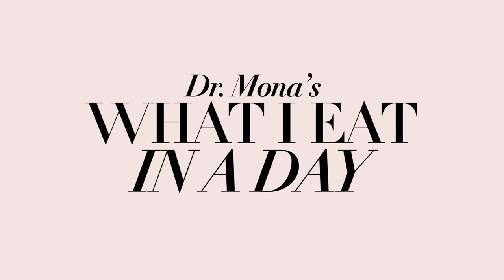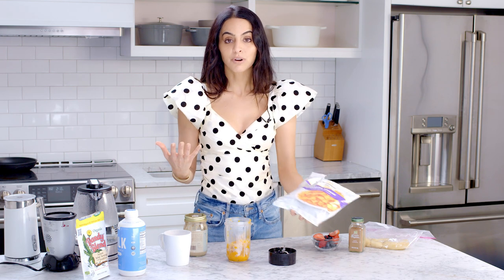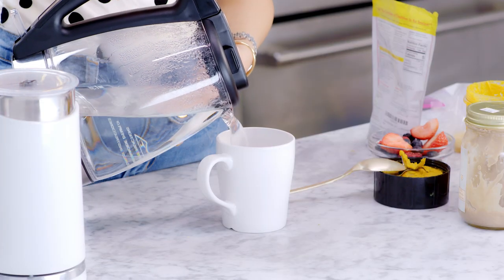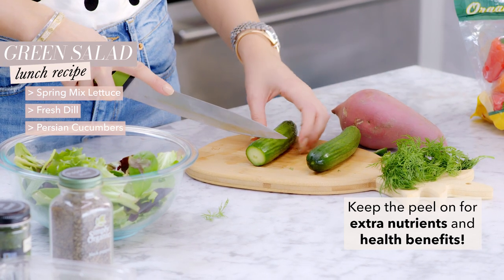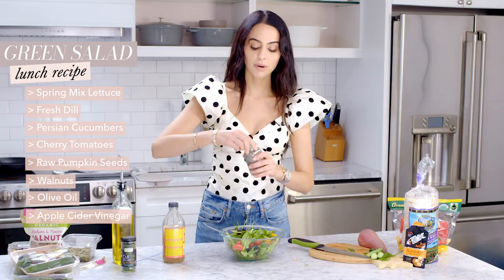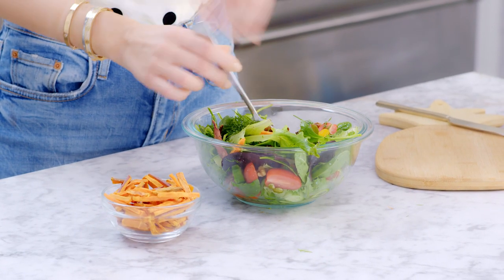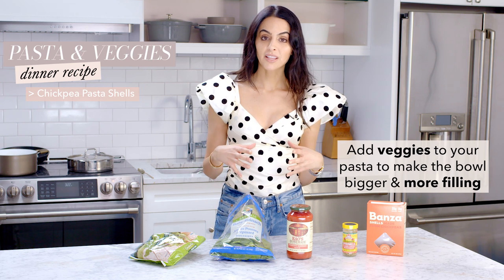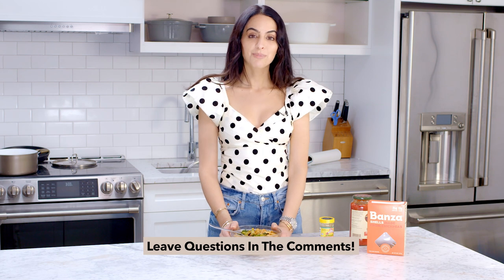What I Eat In A Day - Healthy Easy Vegan Ideas | Mona Vand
🖤Here’s a link to get up to $20 in Shopping Credit when you join Thrive Market!
***I HIGHLY recommend finding and getting these snacks (and all superfoods) at Thrive Market. They beat the prices of all health food stores☺️. Thrive Market is honestly such a steal - best prices and quality ever 🙌🏼 Shop my fav products

🖤Links to everything else mentioned in video:

Blender (Vitamix)

Dandy blend

Macadamia nut butter (Fat Bomb)

Malk, almond milk

Nutritional yeast w/ herbs

Sunflower seed butter

Water kettle

Magic bullet

Similar top